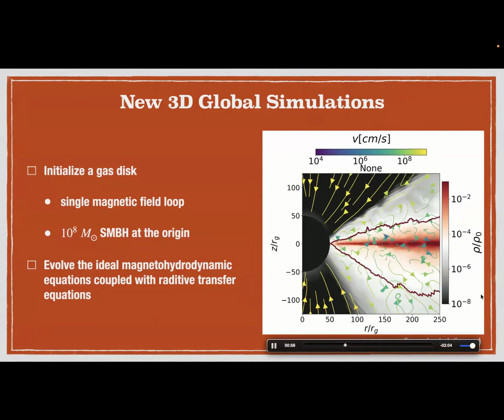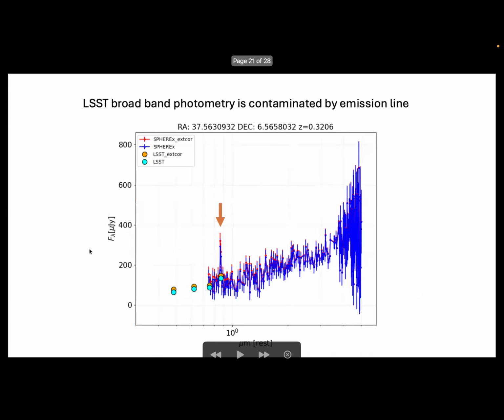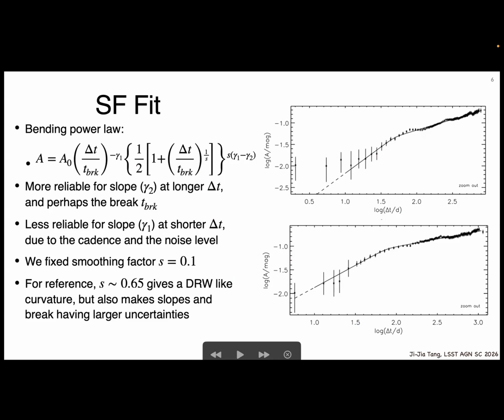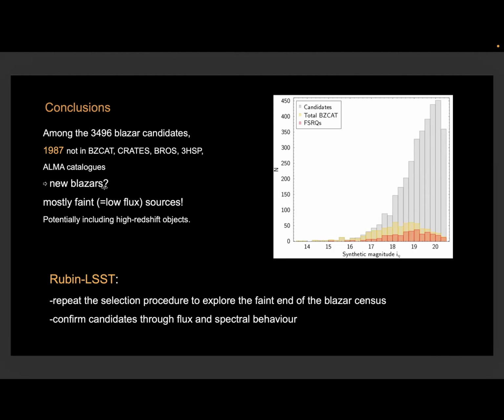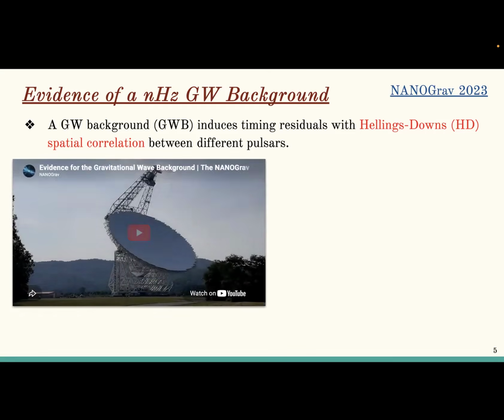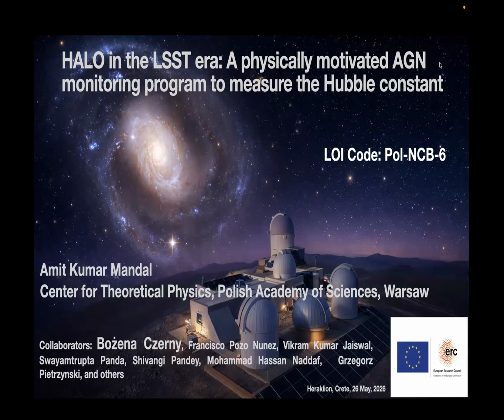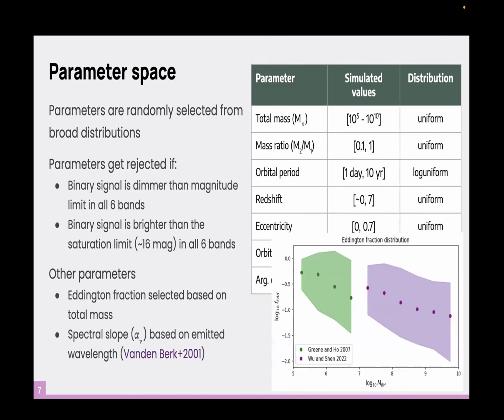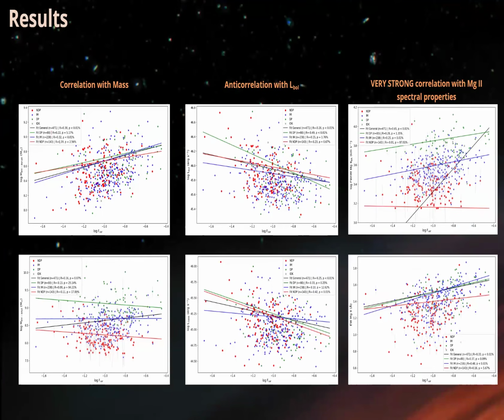Rubin AGN SC Meeting 2026: Coordinating Discovery - Part 2 of 4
This is a recording of a meeting titled "Rubin AGN SC Meeting 2026: Coordinating Discovery - The First LSST AGN Science Collaboration Meeting in the Data Era" held by the Institute of Astrophysics, Foundation for Research and Technology - Hellas (IA-FORTH) in Heraklion, Crete, Greece on 2026 May 25-28. The meeting was organized by the Rubin Observatory Legacy Survey of Space and Time (LSST) Active Galactic Nuclei (AGN) Science Collaboration (SC). The scientific organizers were Maria Charisi (IA-FORTH; Greece and Washington State Univ; USA), Meg Davis (IA-FORTH; Greece), W. Niel Brandt (Penn State Univ; USA), Matthew Temple (Durham Univ; UK), and Marcin Marculewicz (Wayne State Univ; USA).

The talks in this recorded part are the following:

* Amy Secunda: Measuring Lags on the Inflow Timescale: Observations and Simulations

* Ilsang Yoon: When LSST Meets SPHEREx: Results from DP1 AGNs and Preparation for DR1

* Rebecca McElroy: Extremely Long Timescale Variability of Mrk 1018

* Ji-Jia Tang: Latest Structure Function Analysis of Quasar Light Curves from the NASA/ATLAS Survey

* Claudia Raiteri: BASALT: A new sample of faint Blazar cAndidates with Strong opticAl variabiLiTy

* Jinyi Yang: Probing Early SMBHs using LSST and Roman

* Loki Dey: Can Multi-Messenger Data Unlock Stronger Supermassive Black Hole Binary Detections?

* Andjelka Kovacevic: The QhX Hub: A Catalogue of Coherent and Quasi-Coherent Variability in LSST AGN

* Amit Kumar Mandal: HALO in the LSST Era: A Physically Motivated AGN Monitoring Program to Measure the Hubble Constant

* Edyn Davies: Simulating Supermassive Black Hole Binary Light Curves for LSST

* Luiz Matheus Dourado Sanches (remote): Broad Double-Peaked Emission-Line Quasars: Their Nature and Variability

Please refer to the other parts for the other talks. Each talk is about 15 min long including time for questions/discussion.

The YouTube links for the other meeting parts are available on the AGN SC YouTube Playlist